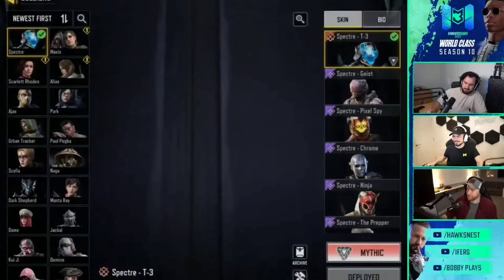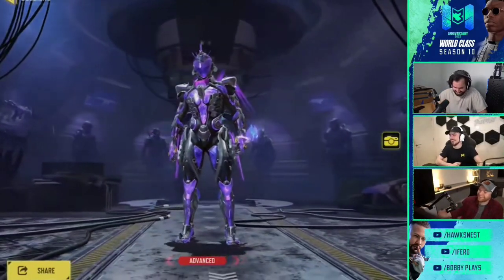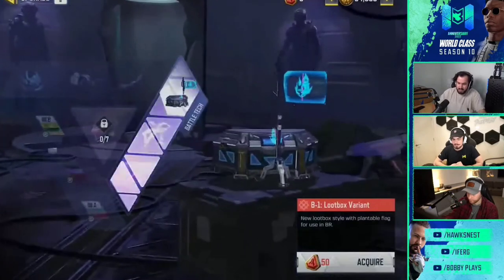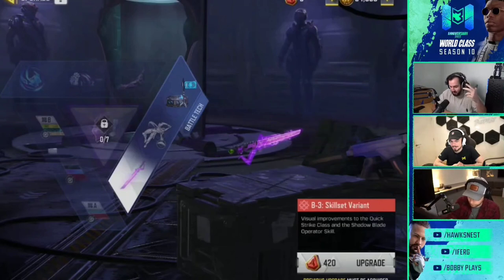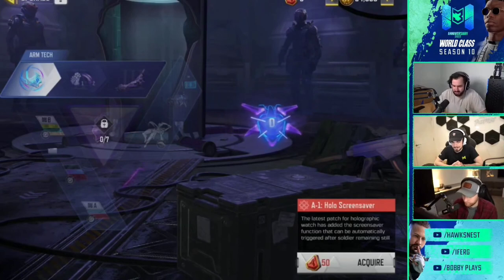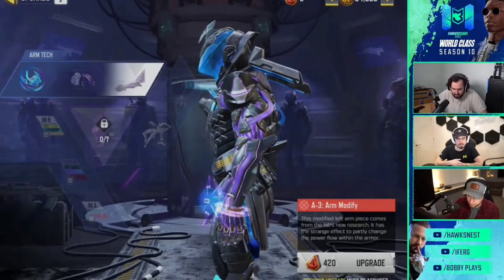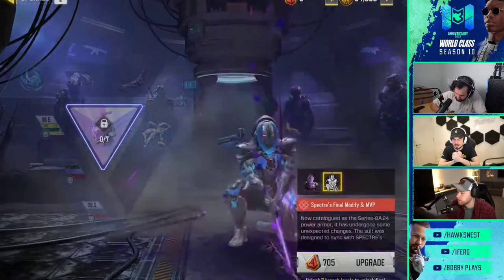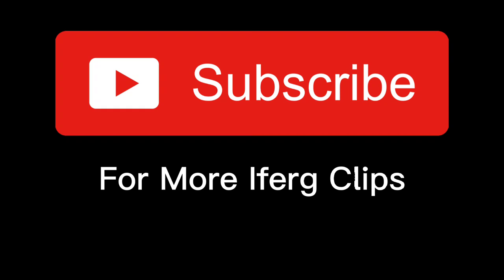iferg first impression of Mythic Spectre in COD Mobile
Ferg seeing the new mythic charcter in cod mobile for the first time